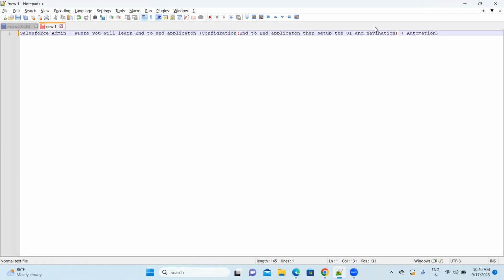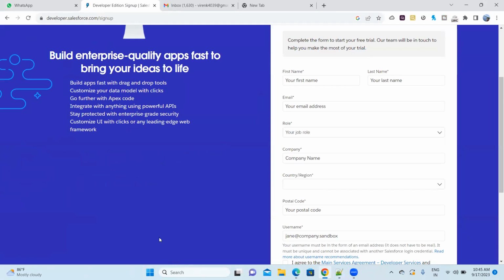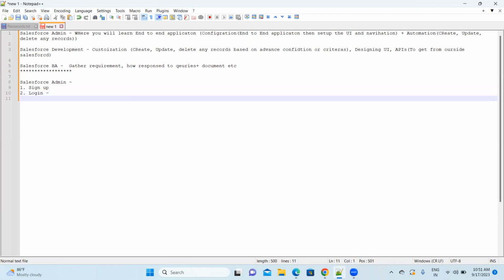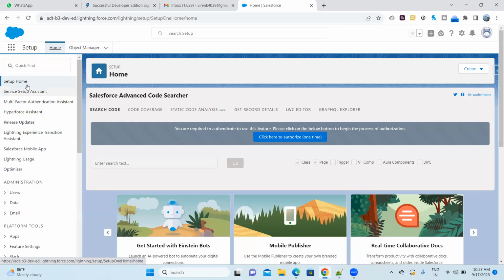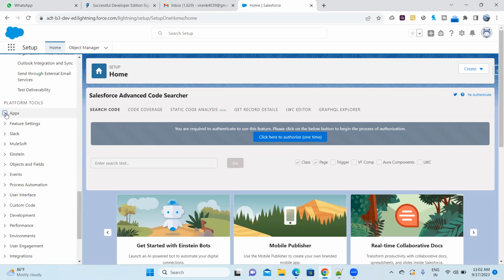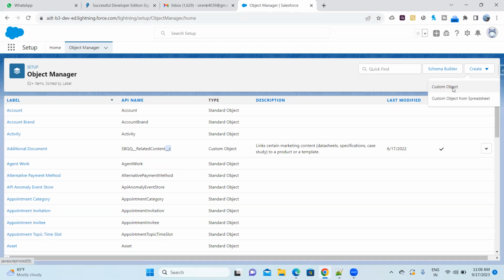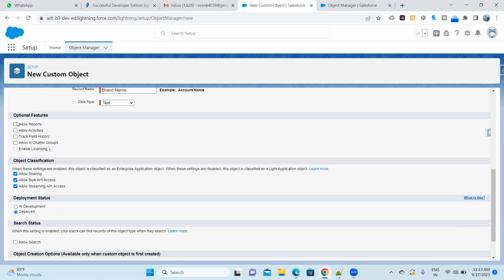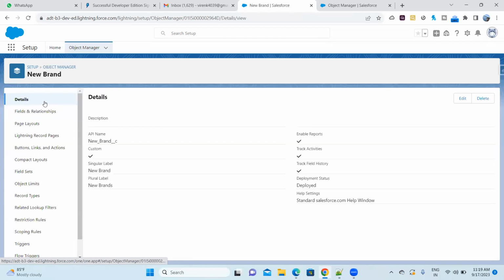Day 1 - First Step to Salesforce